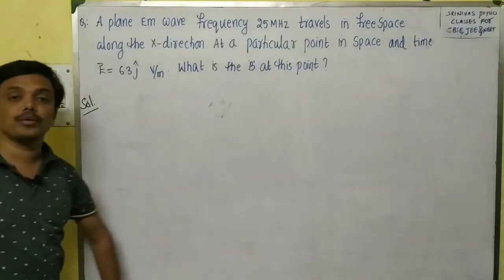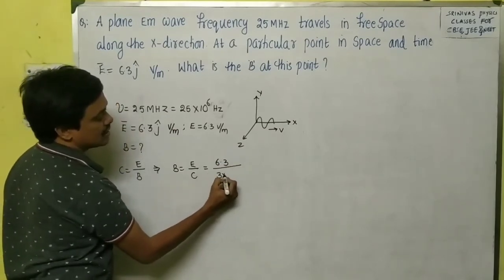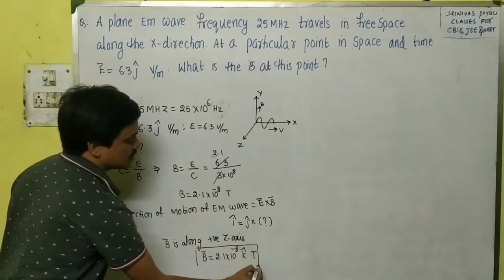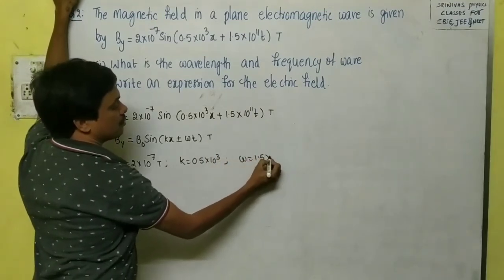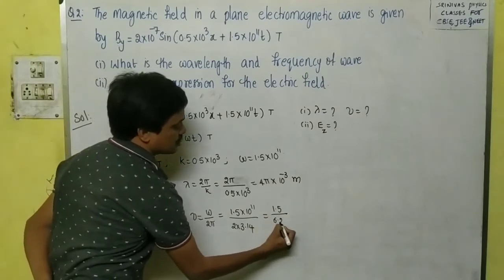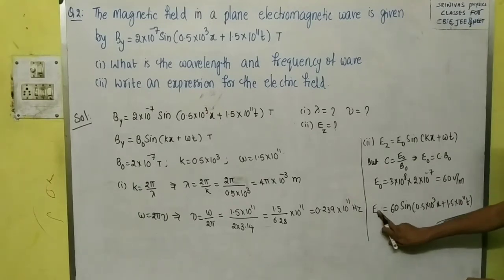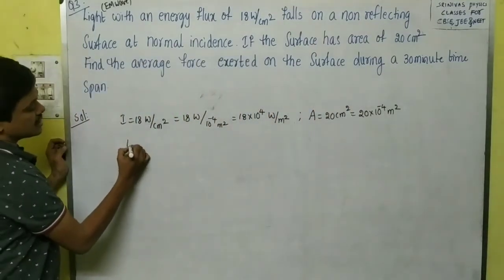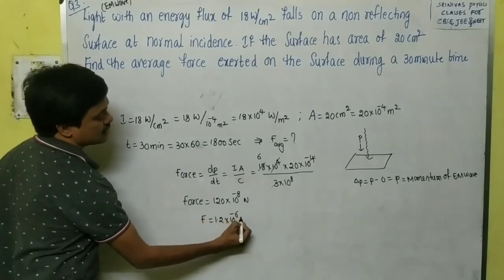Electromagnetic waves class 12// problems on concept of electromagnetic wave part 8.3 by srinivas